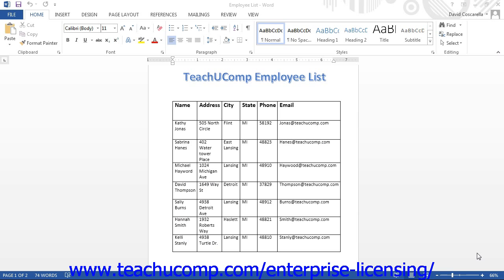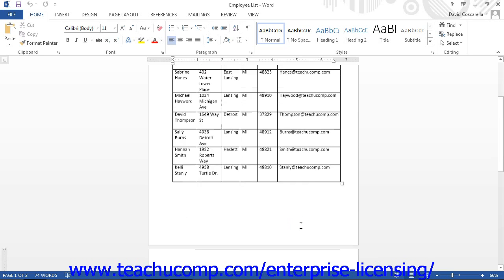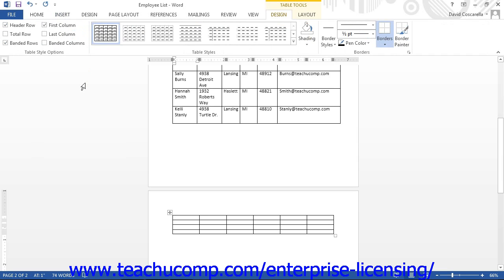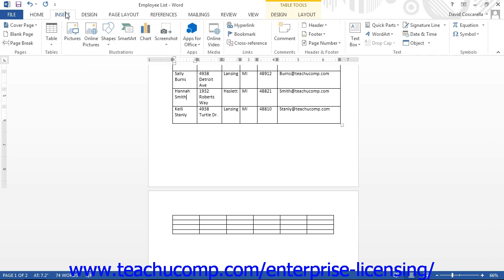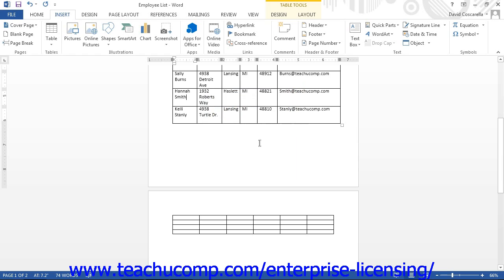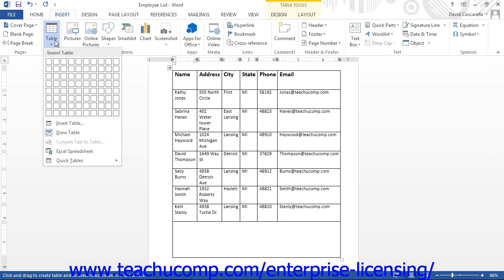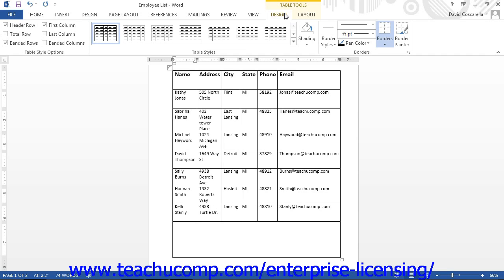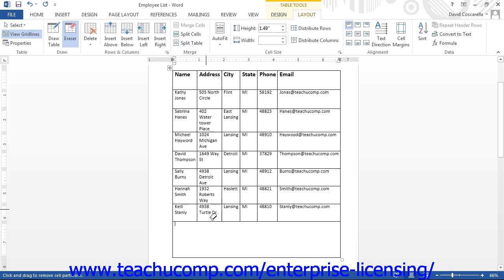Microsoft Office Word 2013 Tutorial Tables 16.2 Employee Group Training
A clip from Mastering Word Made Easy: How to Create Tables. Get a FREE demo of our training for groups of 5 or more